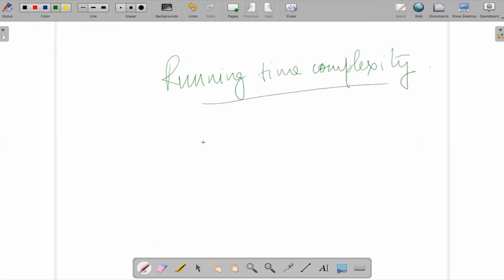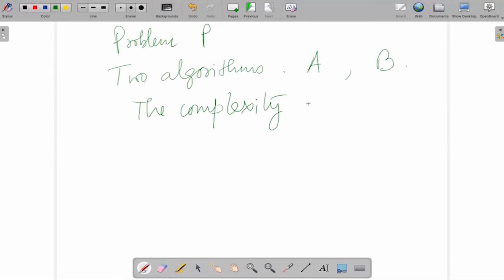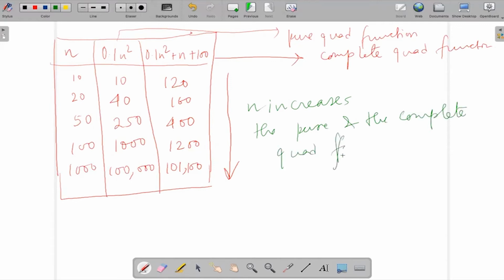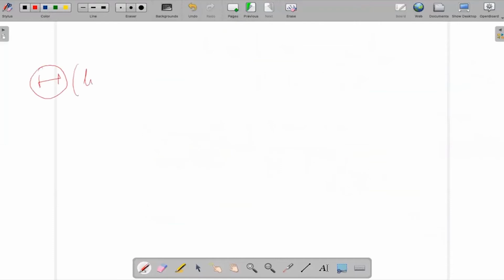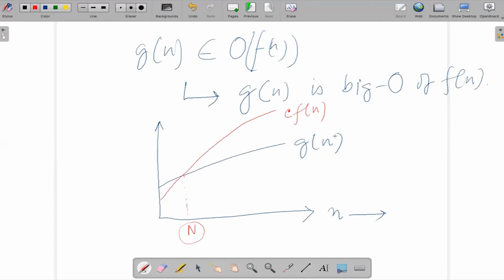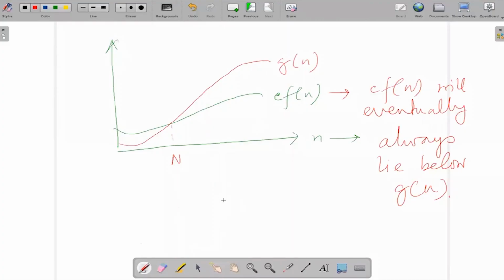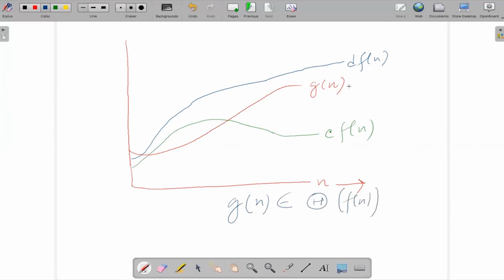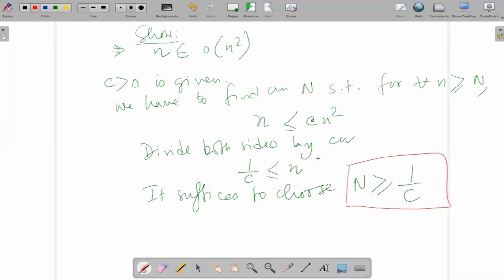Complexity Analysis (Part III): Lecture-04